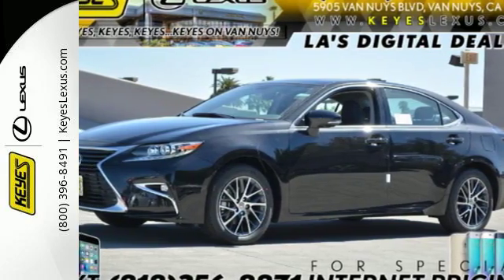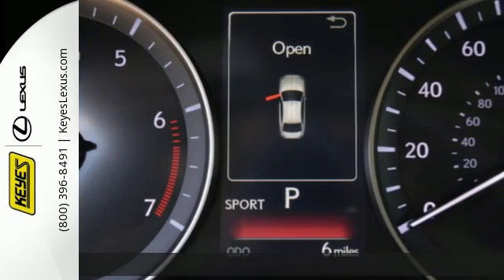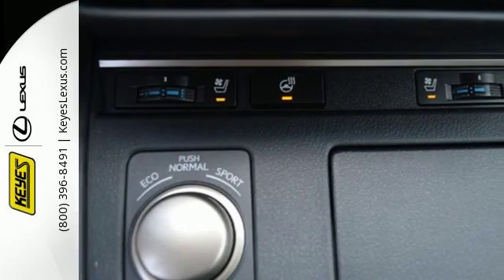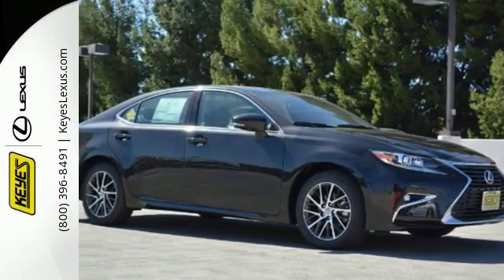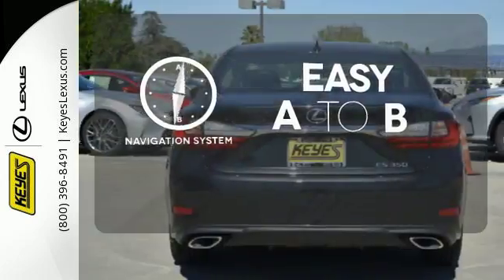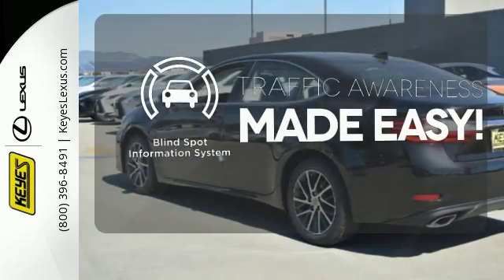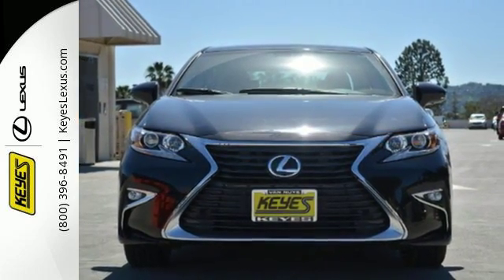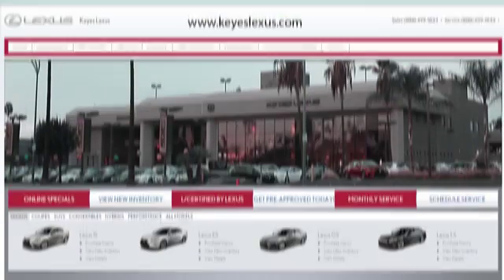New 2016 Lexus ES 350 Van Nuys Los Angeles, CA #863168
Year: 2016
Make: Lexus
Model: ES 350
Trim: w/ Navigation
Engine: 3.5L V6
Transmission: Automatic 6-Speed
Color: Caviar
Interior: Black with Linear Dark Mocha Espresso Wood Trim
Stock #: 863168
VIN: 58ABK1GG9GU018774

Address:
5905 Van Nuys Blvd